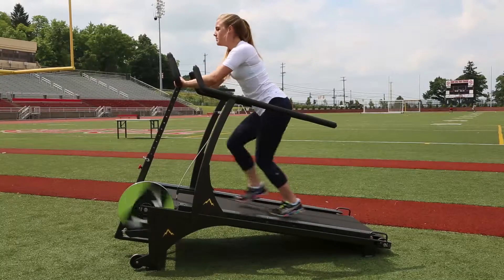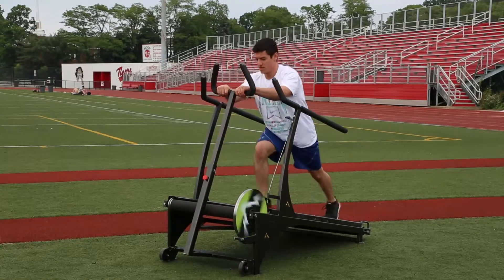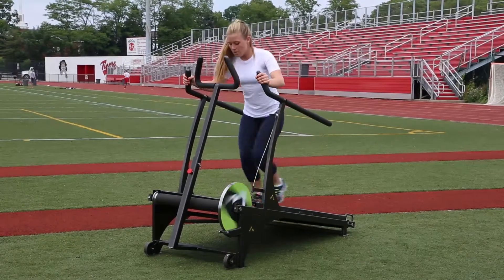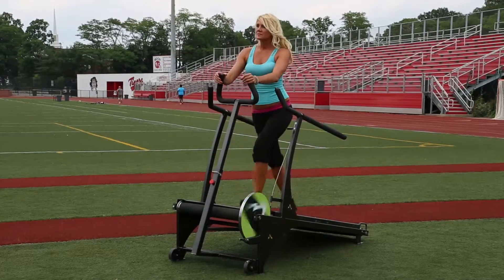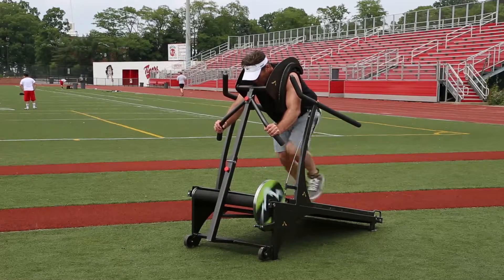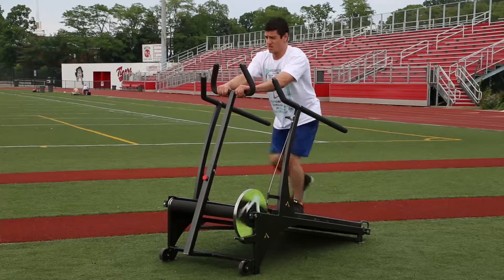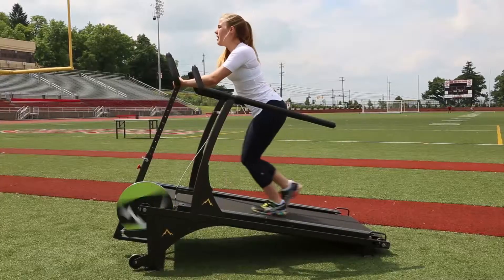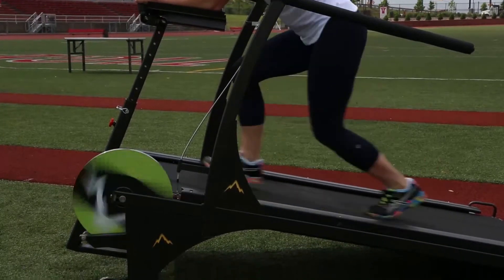Incline Strider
Basic principal for effective workouts continuous organic fluid body motion with levels of resistance..This is the concept of the Incline Strider. A new treadmill design that has replaced the costly consuming motor.